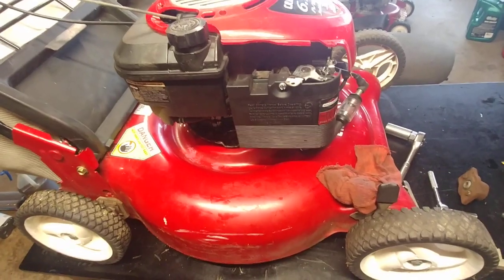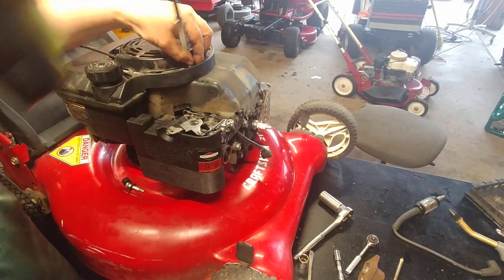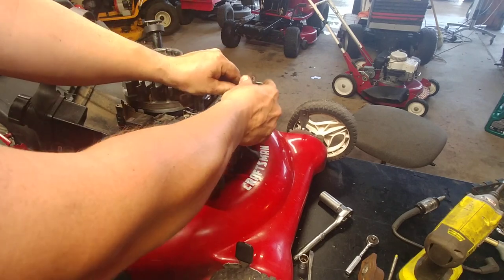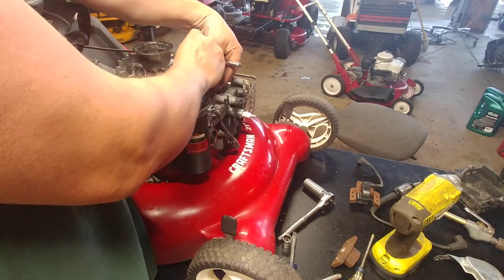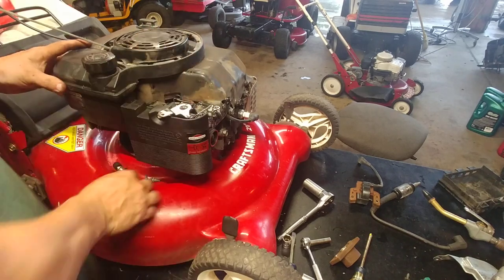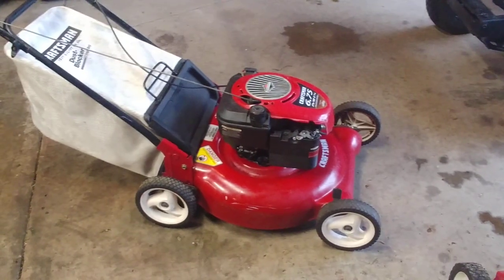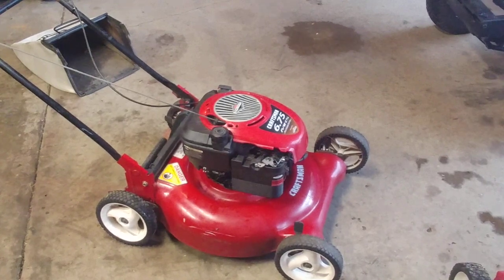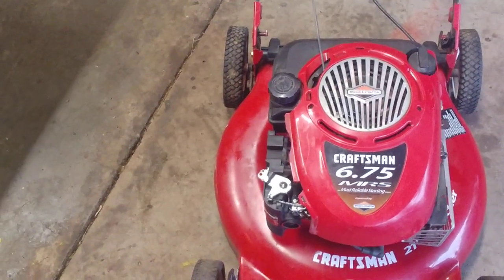Coil replacement on a Briggs and Stratton 6.75 hp